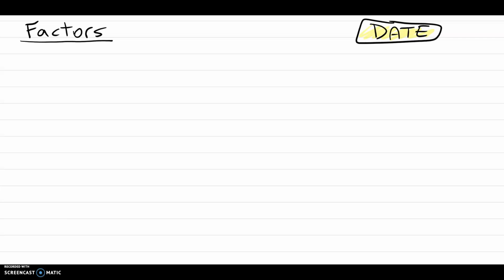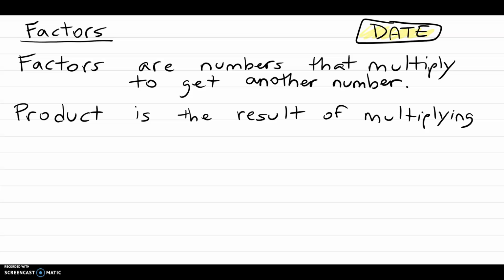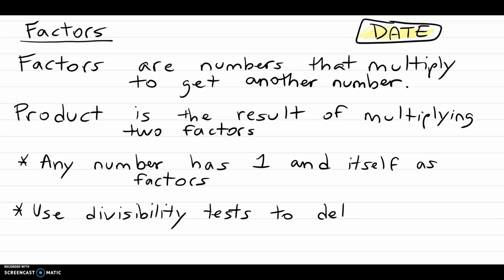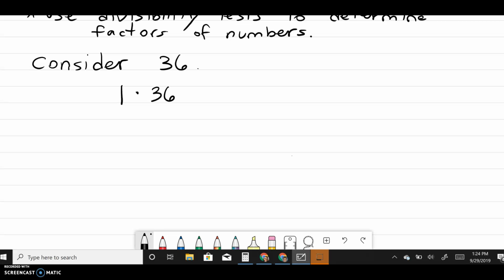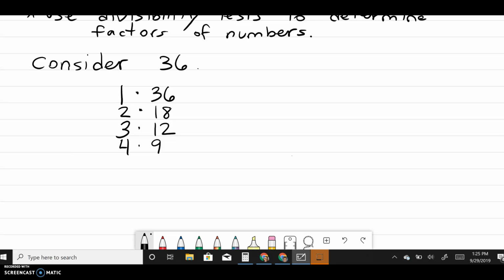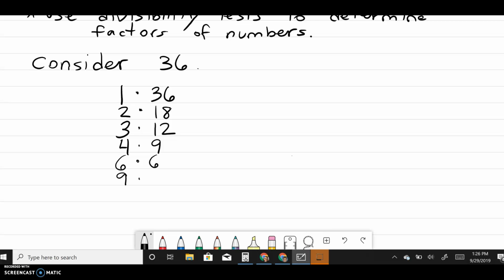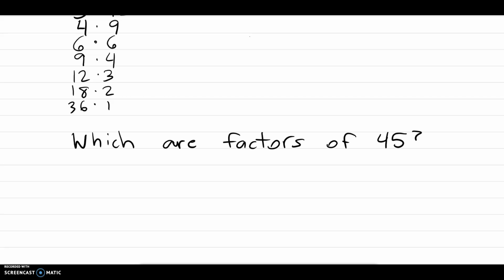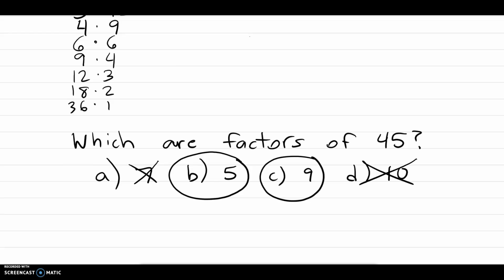Day Five Factors